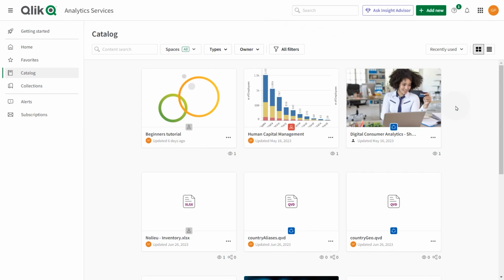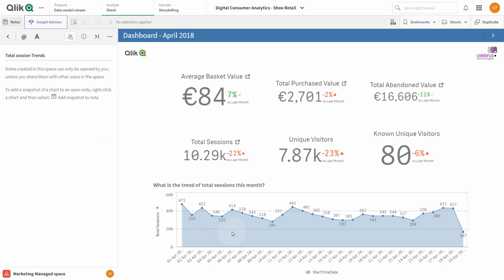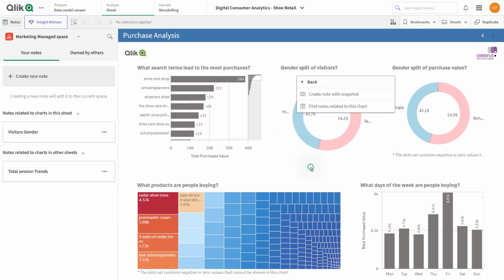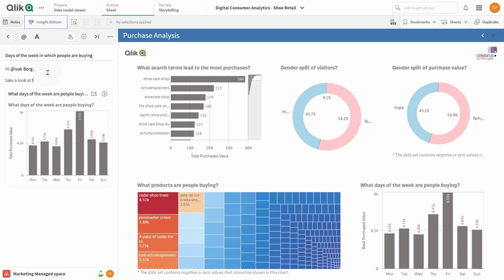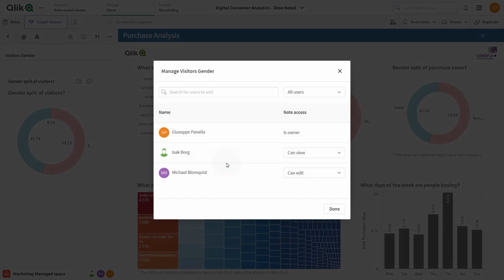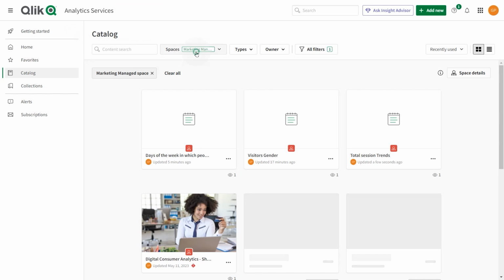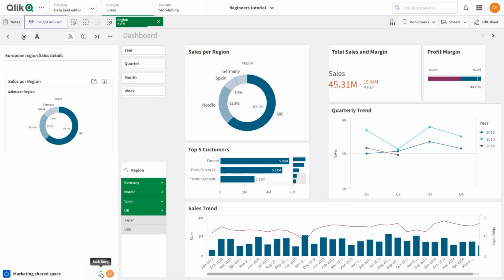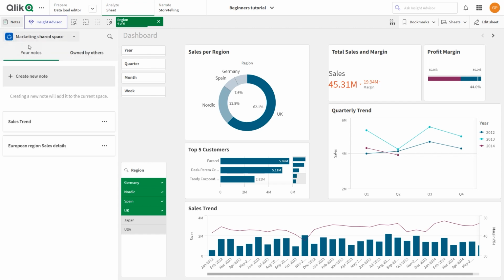Working with notes - Qlik Cloud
This video shows you how to create notes in Qlik Cloud